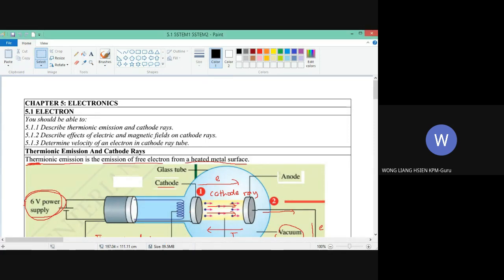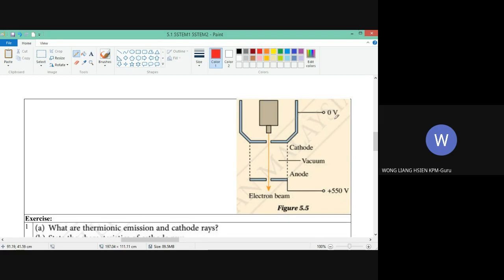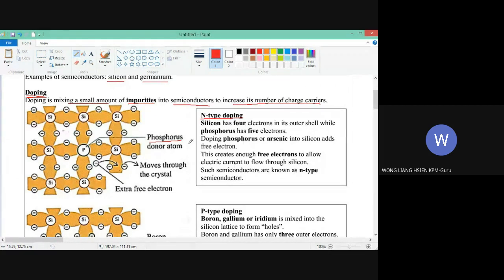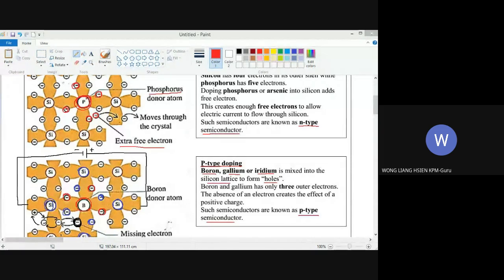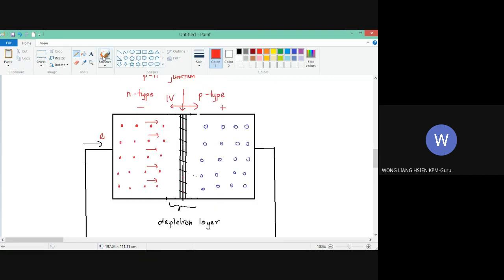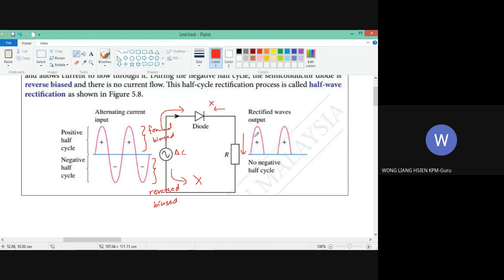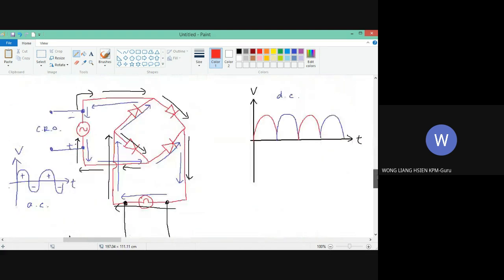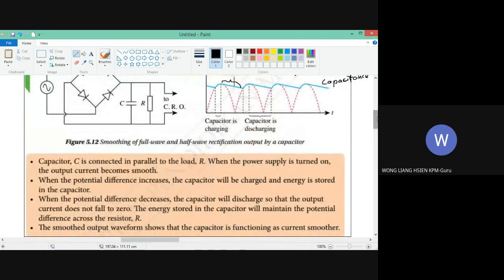5.1 ELECTRONS PART 2 5.2 SEMICONDUCTOR DIODE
FORM 5 SPM PHYSICS TOPIC 5.1 ELECTRONS PART 2 5.2 SEMICONDUCTOR DIODE